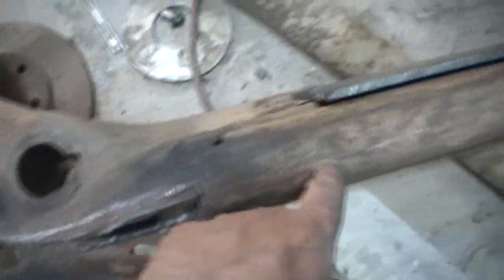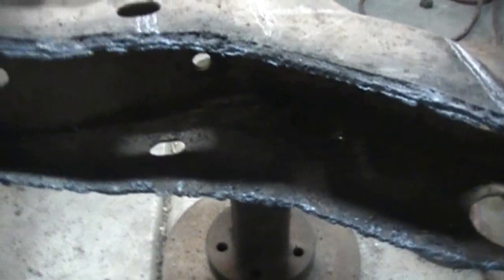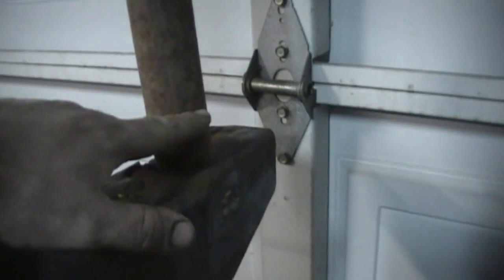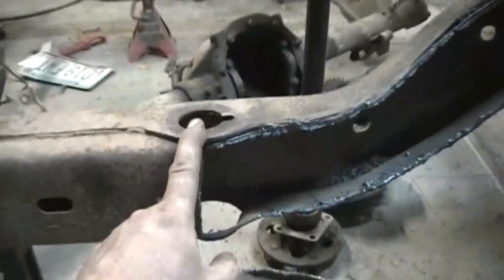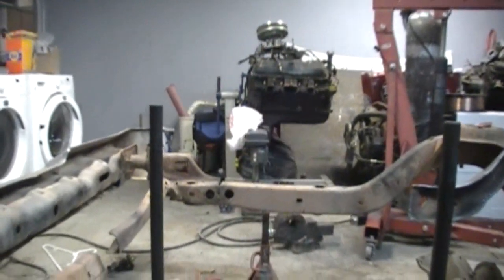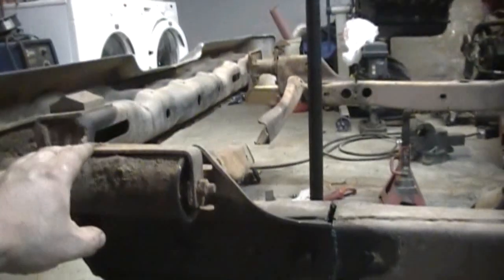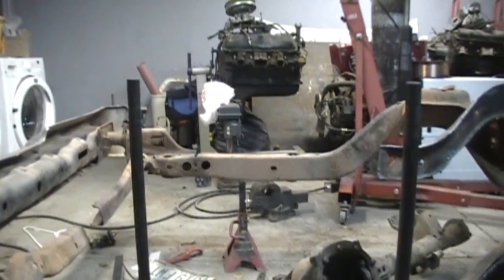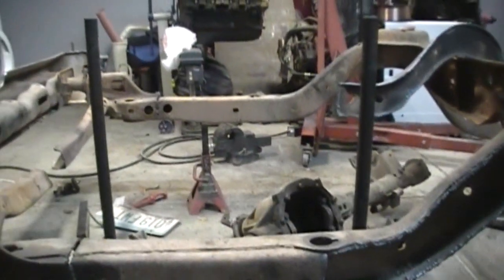Loading the frame next ideas?